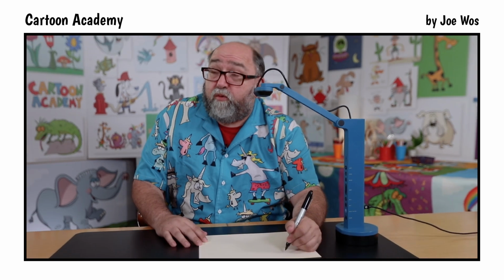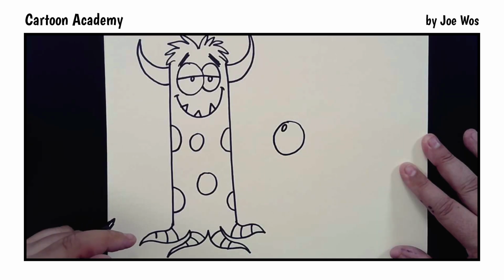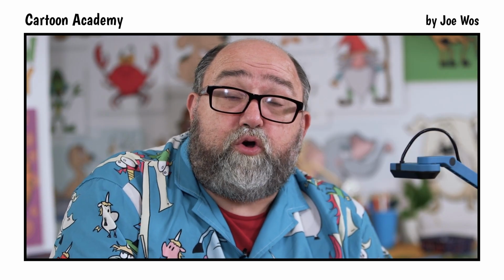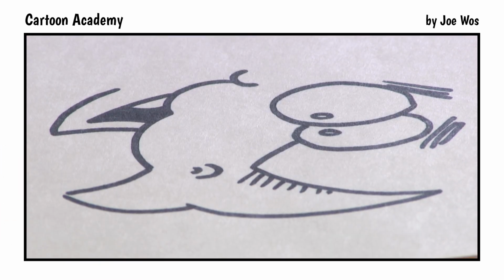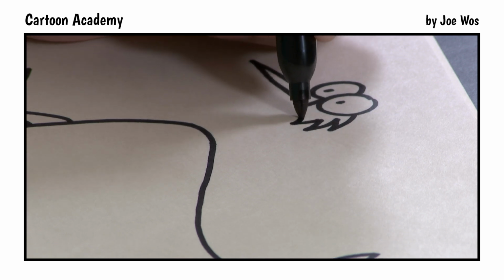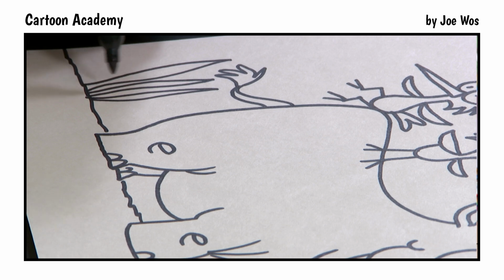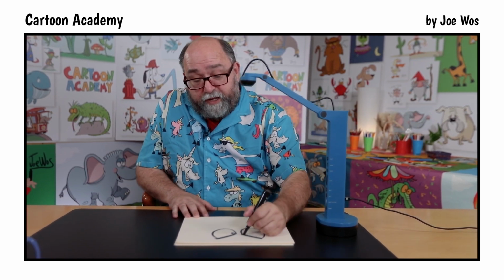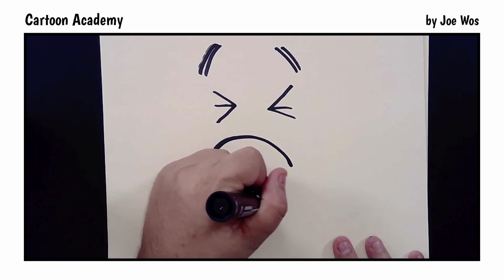Cartoon Academy: Be the Best You Can Be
Pittsburgh-based cartoonist Joe Wos takes students through the creative steps of drawing cartoon characters - using easy-to-remember shapes, letters, and numbers. As he draws, Joe shares artistic tips and terms. The focus of this episode is social and emotional learning, with segments on: Diversity and Acceptance (as shown in different body shapes of each character); Emotions (through facial expressions); and Relationships (building friendships by helping each other).